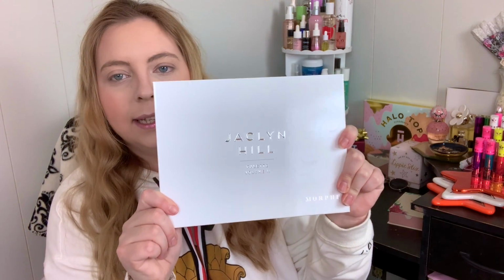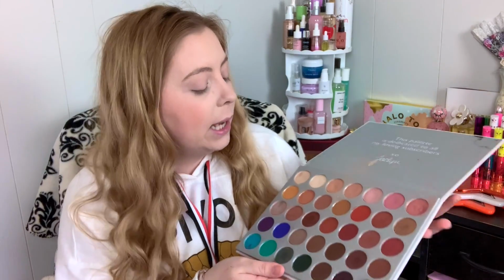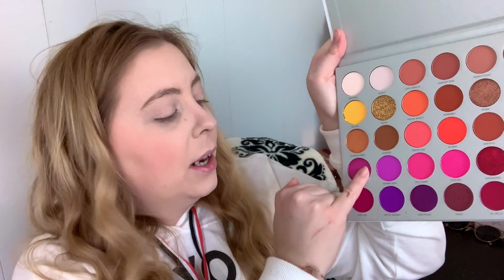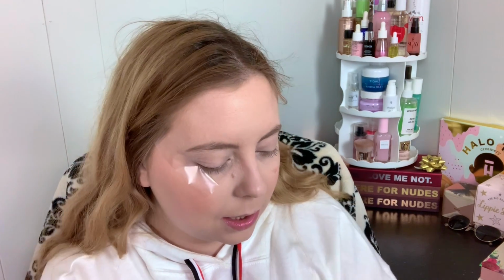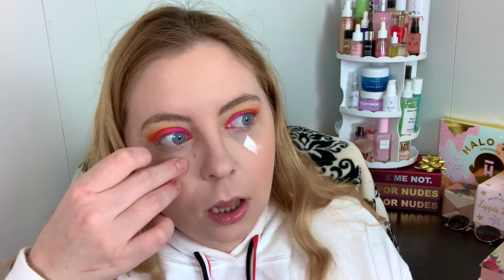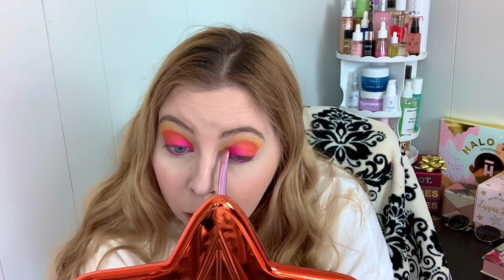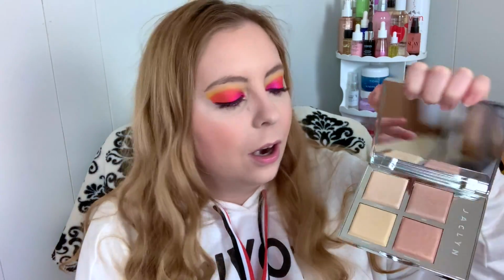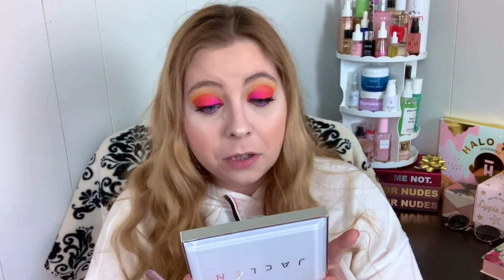JACLYN HILL VOLUME 2 EYESHADOW PALETTE REVIEW & TUTORIAL | JACLYN HILL HIGHLIGHTER PALETTE THE FLASH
MORPHE X JACLYN HILL VOLUME 2 EYESHADOW PALETTE REVIEW & TUTORIAL | JACLYN HILL HIGHLIGHTER PALETTE THE FLASH// FIRST IMPRESSIONS REVIEW & TUTORIAL

MY FIRST PR BOX !!!

554 Pleasant View, TN
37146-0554